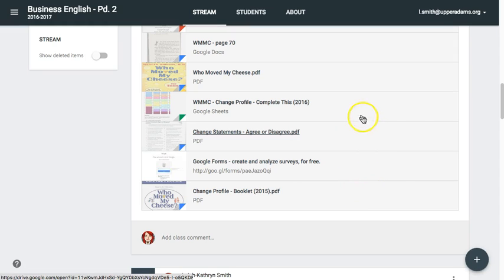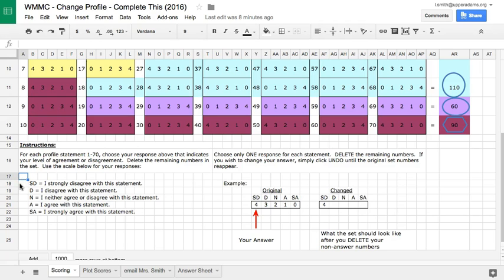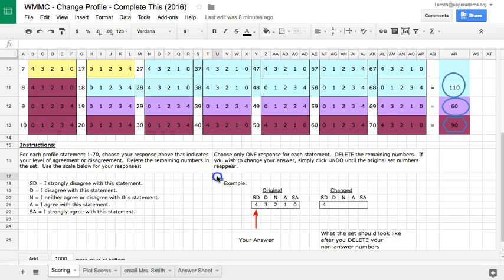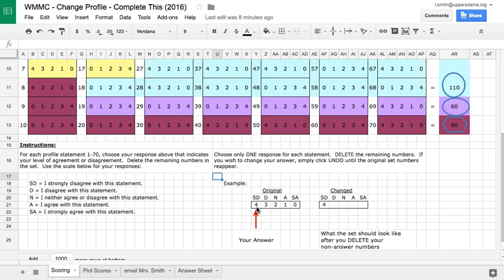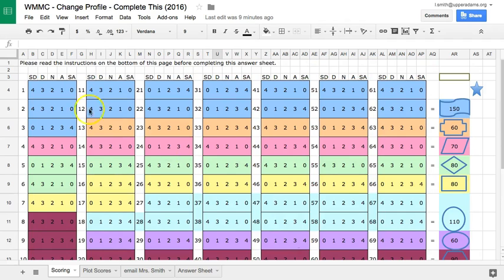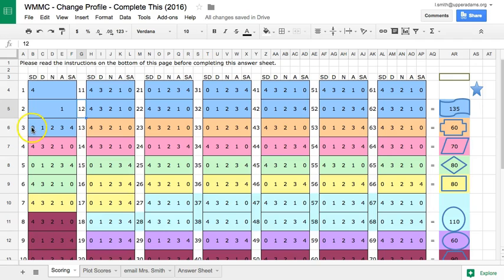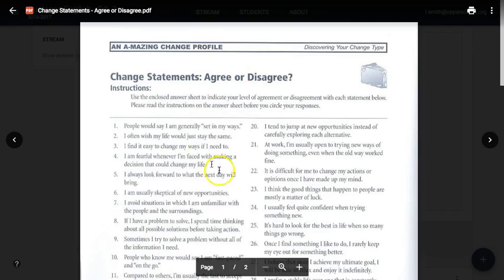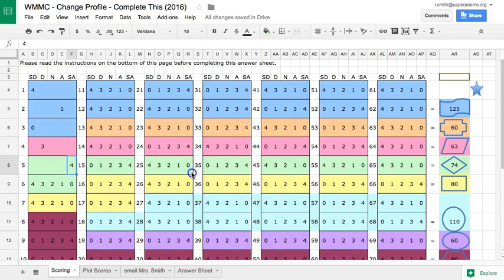WMMC Change Profile Part 1 2017